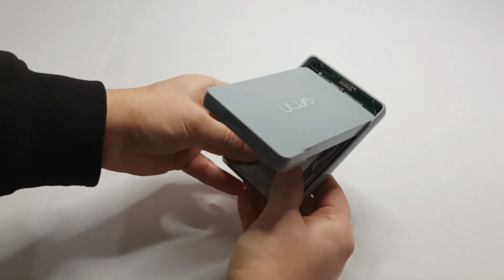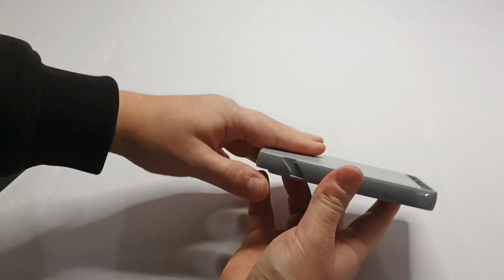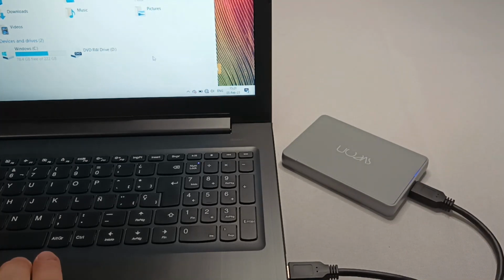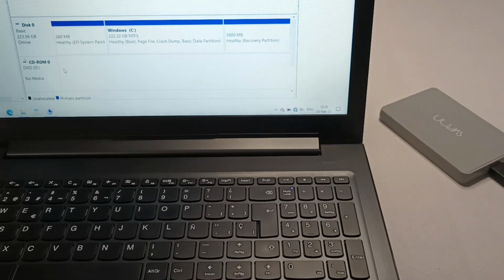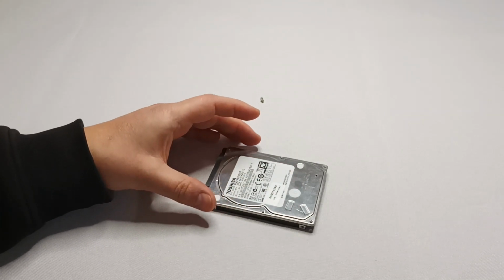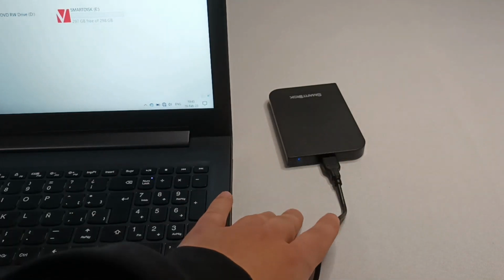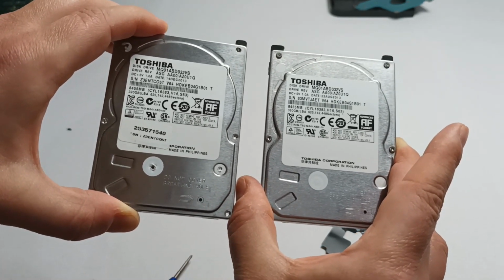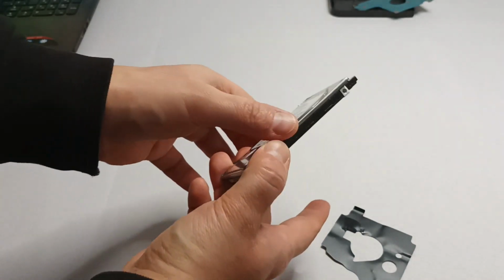Can I Really Fix a Hard Drive Myself? Is It Possible to Fix an HDD at Home? PCB and Platter Swap.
External hard drive enclosures
External hard drives

External hard drives

Find out what may happen if you try to fix a hard drive on your own at home. I followed several steps on how to fix a hard drive on your own at home and see what happened as a result! Trying to fix Verbatim Toshiba Smart Disk external hard drive. Verbatim Smart Disk hard drive problems. Toshiba hard drive problems. How NOT to fix your hard drives. Hard Drive enclosure swap. Hard Drive circuit board swap. HDD PCB swap. HDD platter swap.